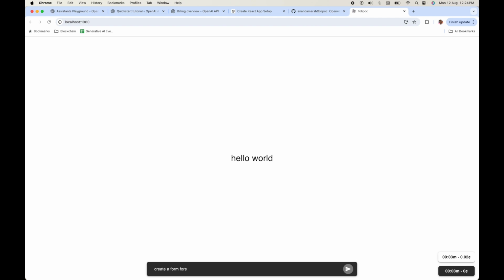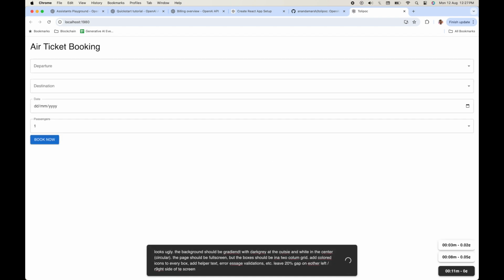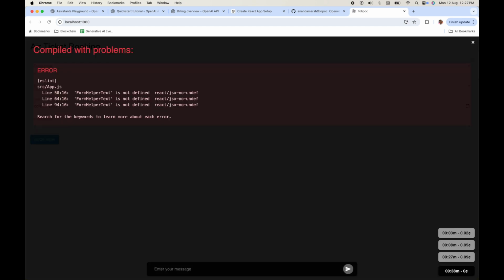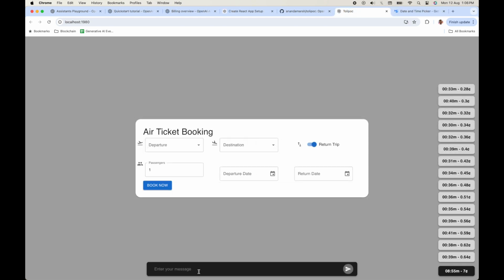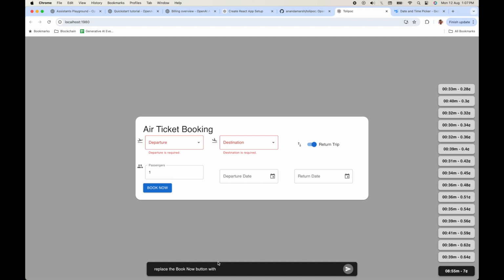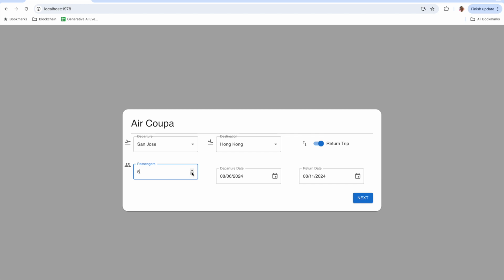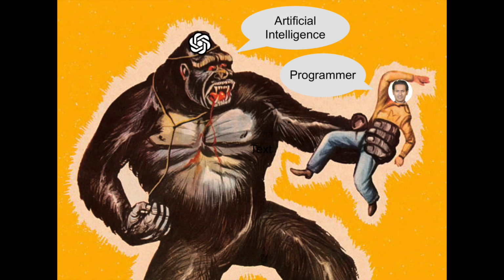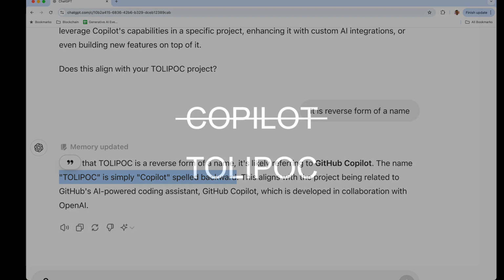Tolipoc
My Hackday project